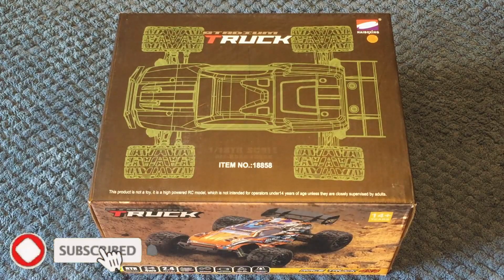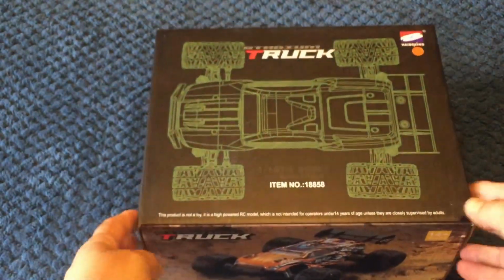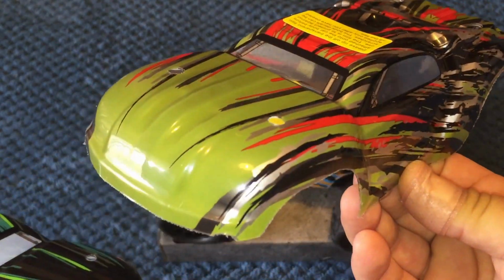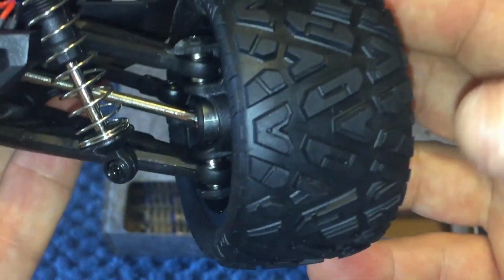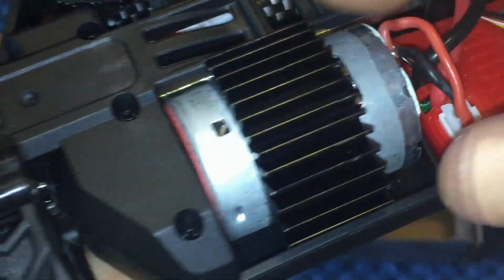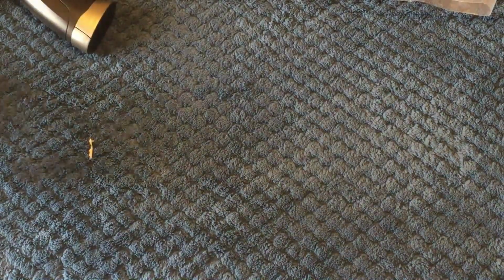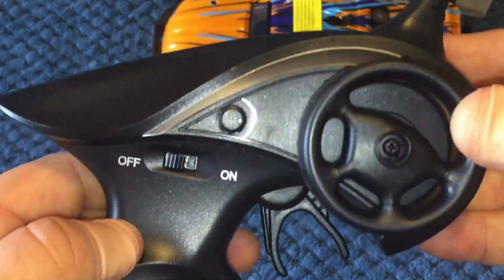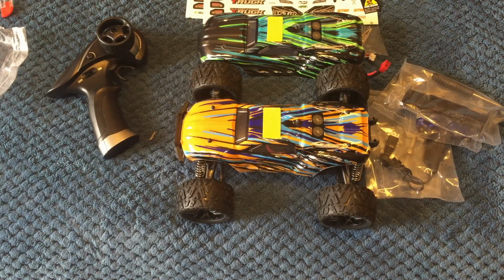New Upgraded HAIBOXING 18858 HAILSTORM 1/18 Truggy - Unbox & Over View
New Upgraded HAIBOXING 18858 HAILSTORM 1/18 Truggy - Unboxing & Over View

HAIBOXING RC Cars Hailstorm, 1:18 Scale 4WD High Speed 36+ km/h Remote Control Car Off Road Monster RC Truck with 2 Batteries 40 mins

【OUTSTANDING MATERIAL & ALL TERRAIN ABILITY】This vehicle with professional RC equipments ( ball bearings, proportional servo, rubber tires, gear Diff. ect.), which make the RC truck has the versatility required for any type of terrain, giving operators refreshing driving experience.
【POWERFUL & AMAZINGLY FAST】Our 4x4 waterproof RC car which powerful 380 motor and 7.4V Li-ion battery top the highest speed up to 36KM/H. Flexible independent suspensions enhance traction performance and protect against collisions and clashes. Stylish race wing makes an aggressive look out of a truck.
【TWO SPEED MODES & FUN】The 4WD remote control off road truck boast 2.4Ghz Radio Sytem, no interference with each other cars, splash waterproof, anti-block and low battery voltage cutoff, permits a 280-feet control range. High/Slow speed is optionally applicable for stagers, novices and kids.
【RC CAR QUALITY PROTECTION & RELIABLE】Hammered out by a reliable manufacturer with over 15-year manufacturing experience, this truck enjoys stable radio system, high power efficiency/gearing, and solid construction.